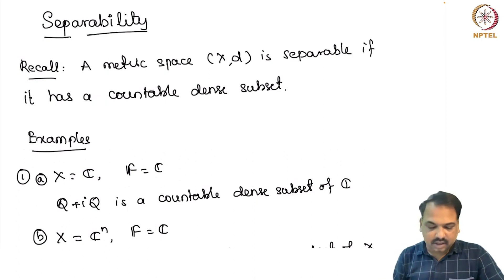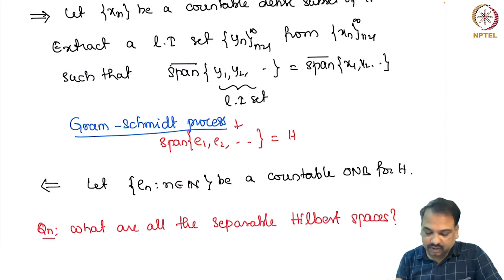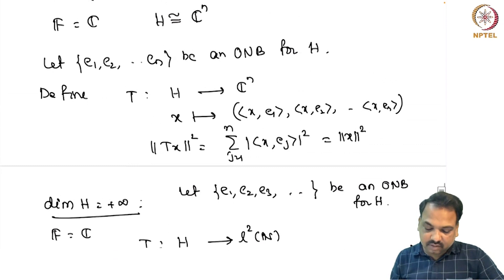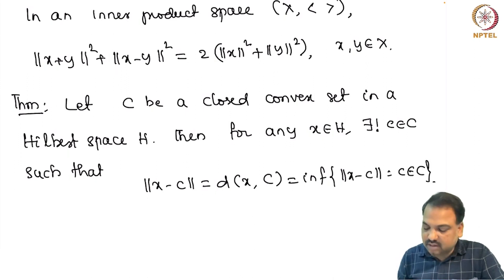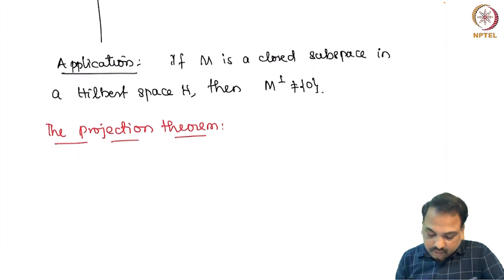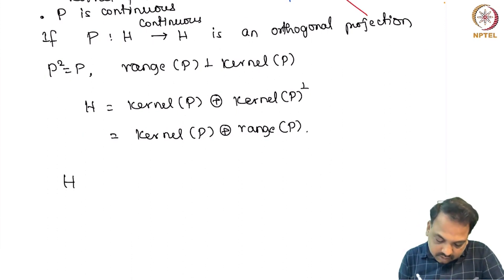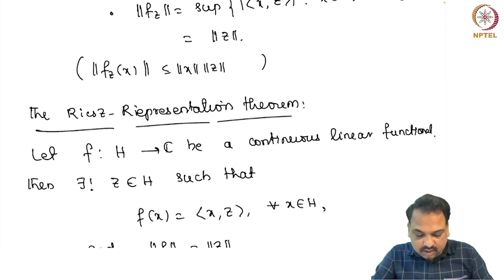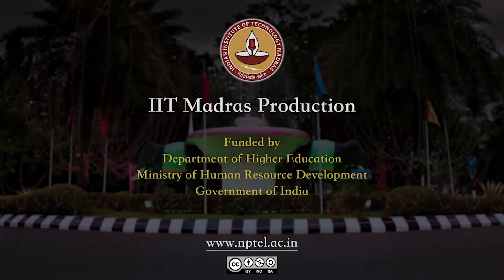Projection Theorem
Subject : Mathematics
Course : Operator Theory